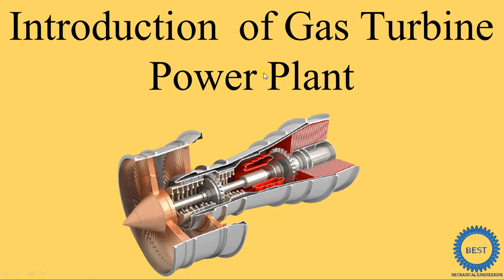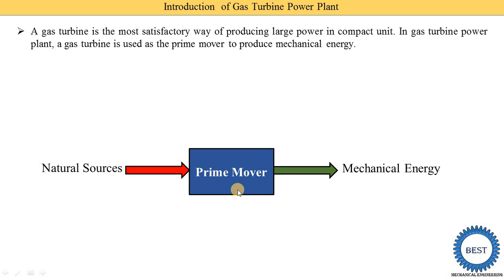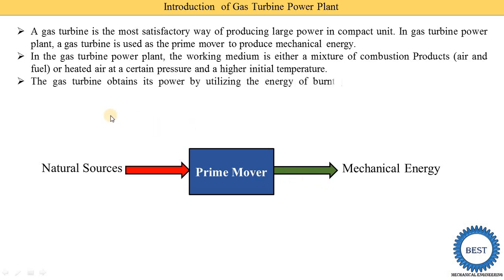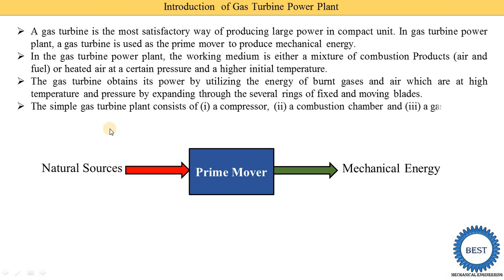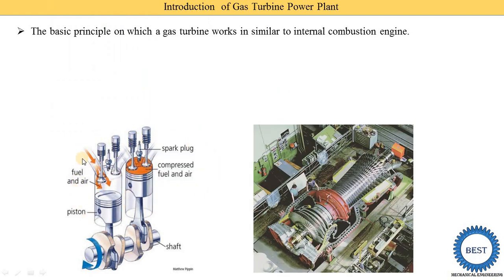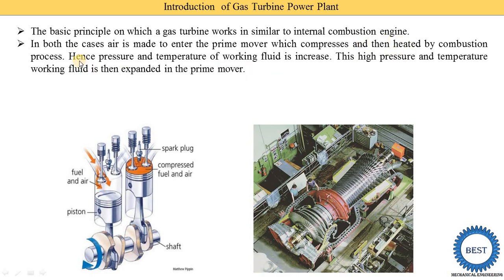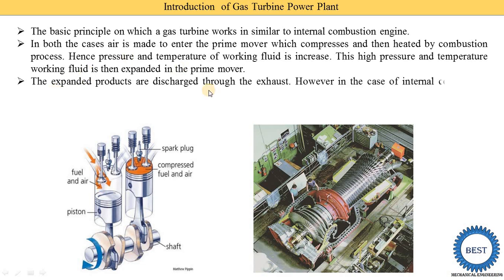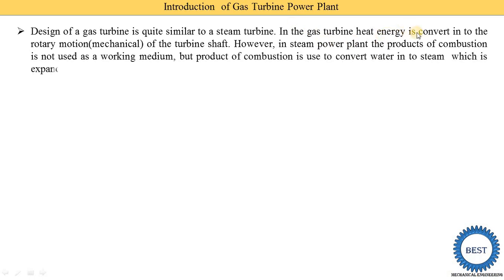Introduction of Gas Turbine Power Plant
In this video, I explained Introduction of Gas Turbine Power Plant.